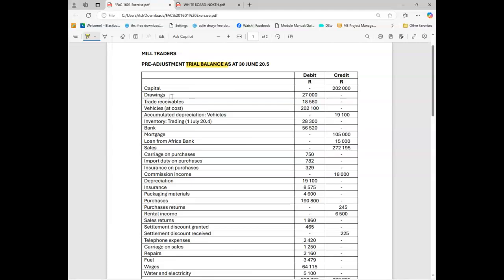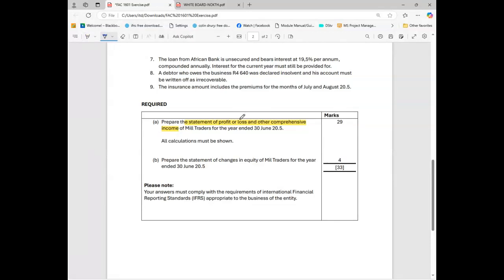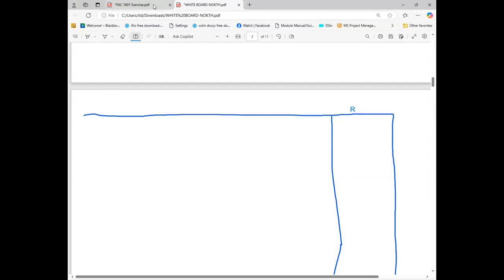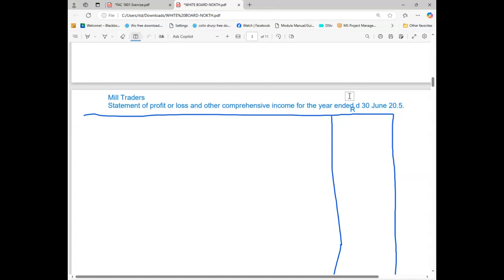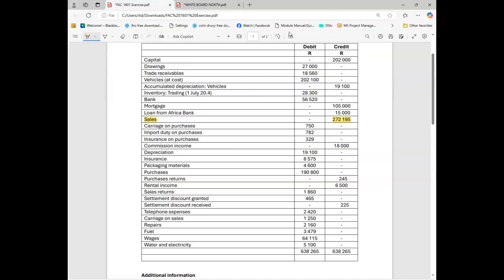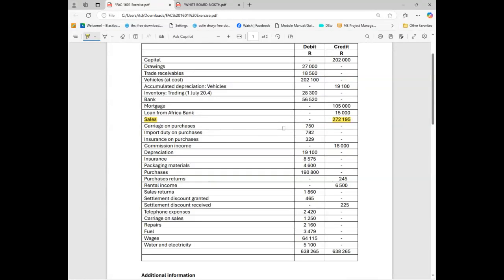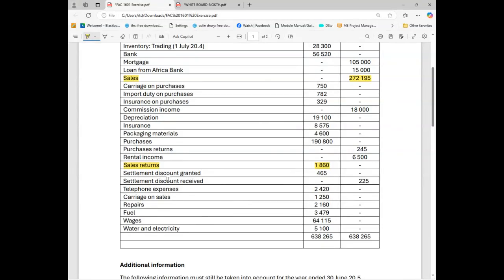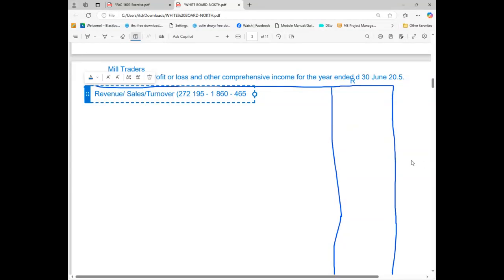Statement of profit or loss :Revenue Calculation :PART 1-15 February 2025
Net Sales = Sales - Sales Returns - Settlement Discount Granted/Allowed